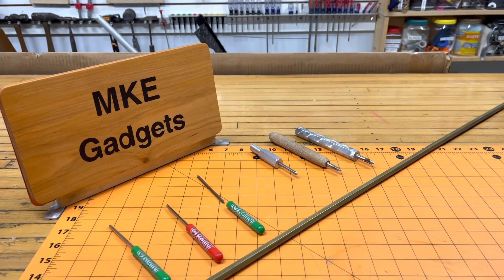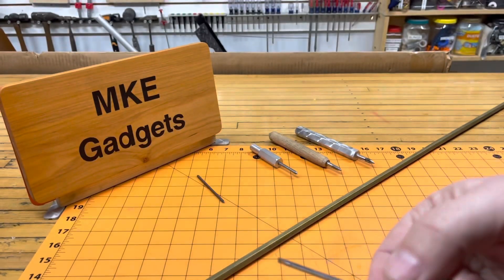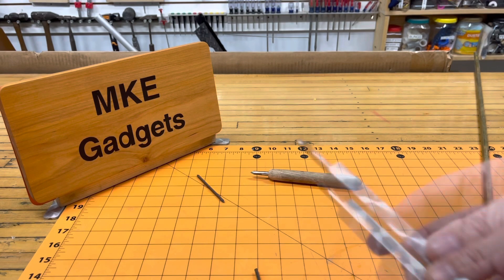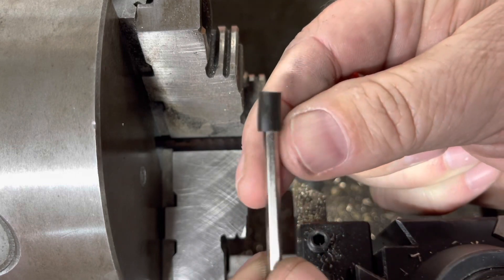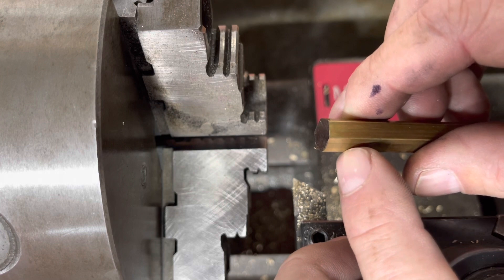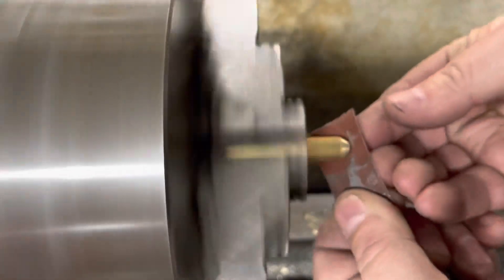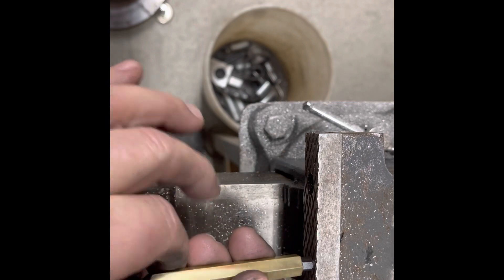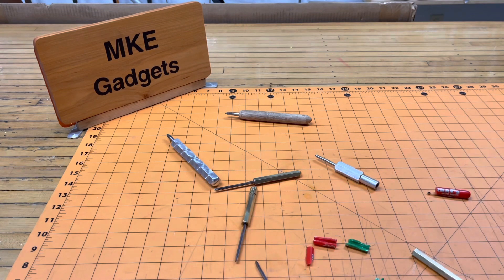Precision Screwdriver Hack @ MKE Gadgets #158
The past few years I receive these free precision screwdrivers At a car show. I like the screwdrivers because you’re double ended one side is flat you can pull it out and the other side is Phillips. But it is a plastic base and a handle there’s an inherent flaw. The plastic cracks in the past I’ve used CA glue to glue them together. This only last so long. So this video I fix that problem.

Link to tap follower

Link to wood scribe

Link to aluminum scribe